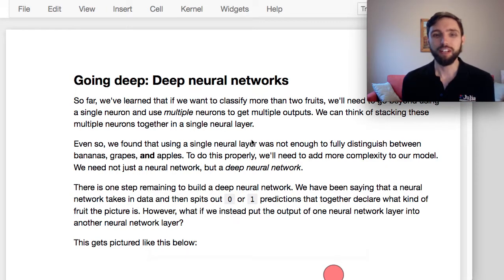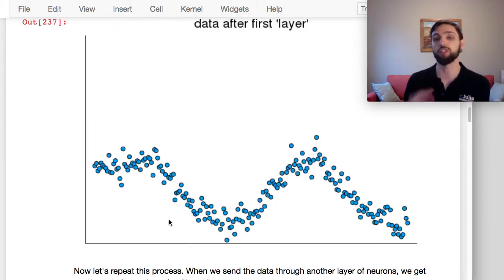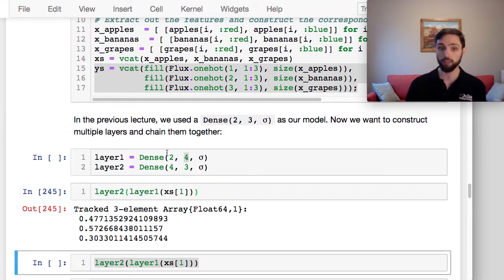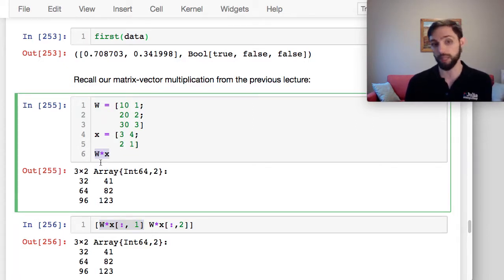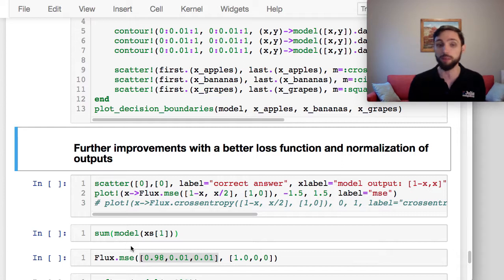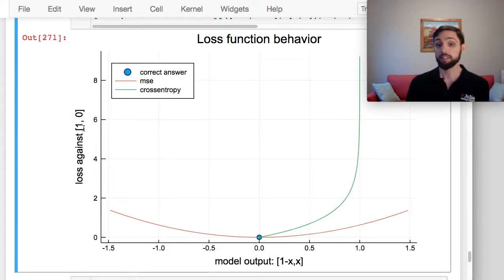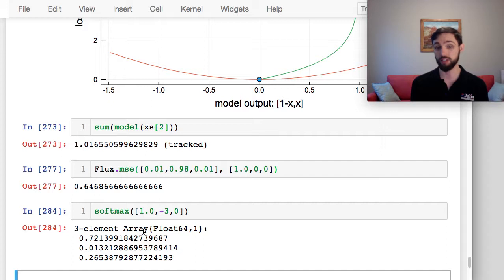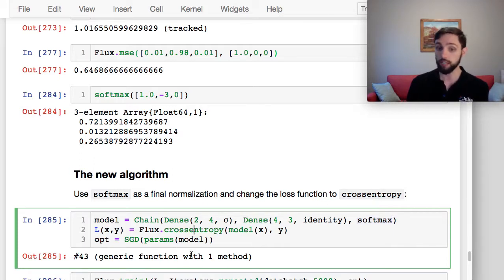Introduction to deep learning